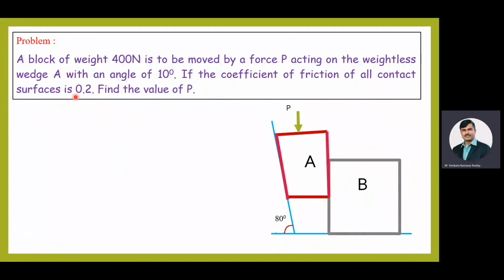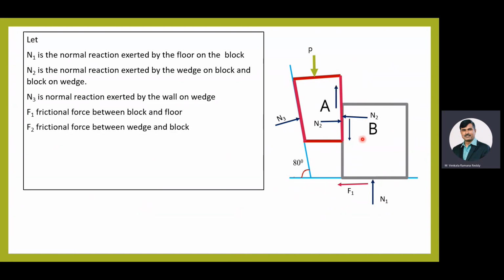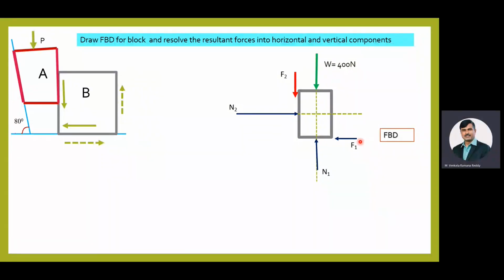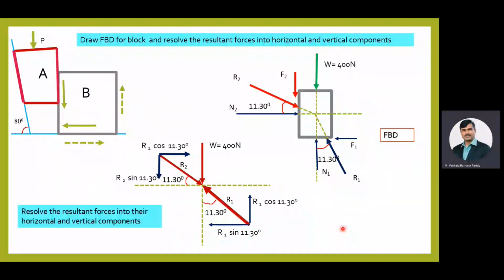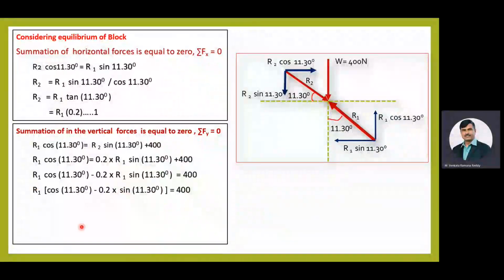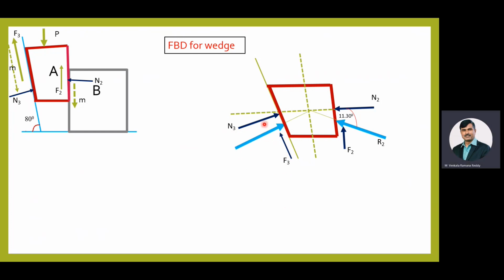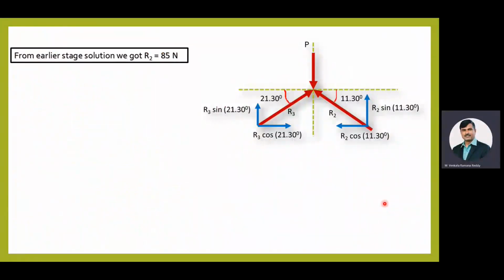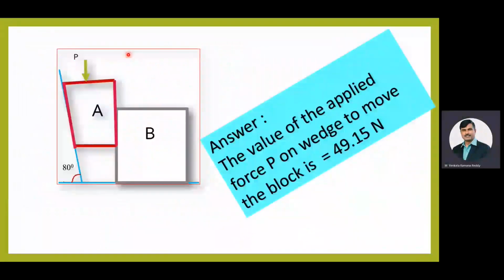wedge friction problem 2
In this video , i will explain the concept and solution for the problem on Wedge friction.
The approach of the problem is  divided into two stages
 First stage is drawing FBD for both block and wedge. here weight of the wedge is neglected.

second stage is solving equations by considering equilibrium conditions for both block and wedge. Find the force required to move the block.